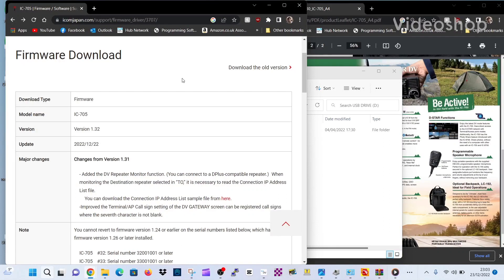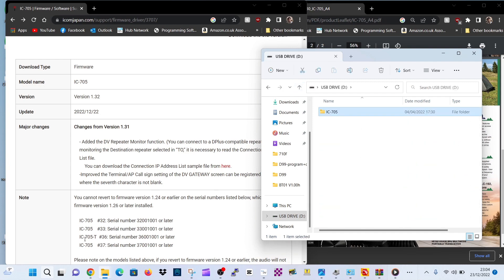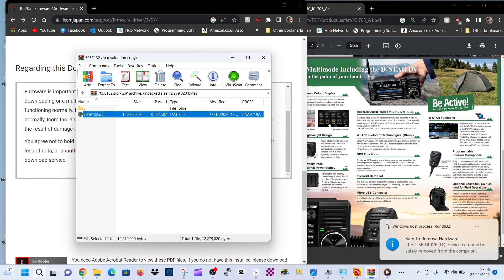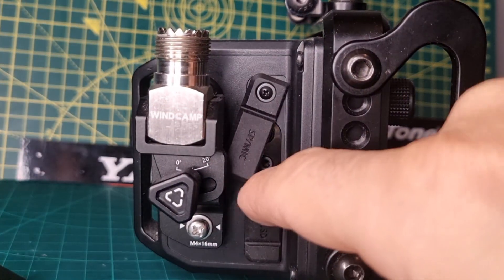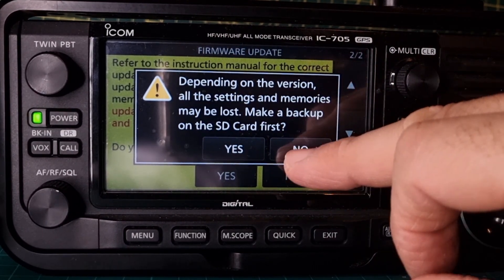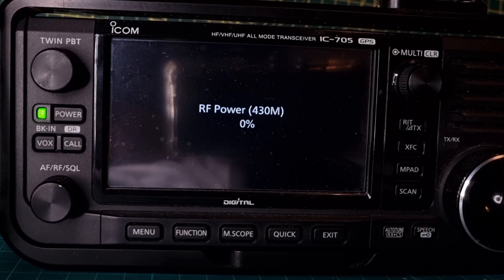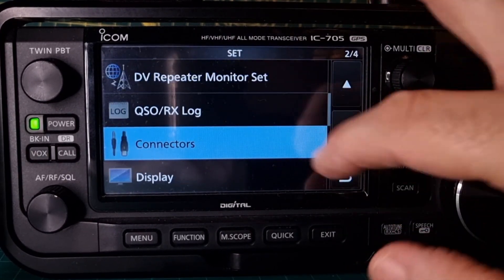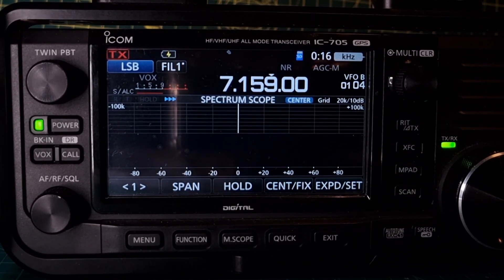NEW ICOM 705 FIRMWARE 1.32 NEW MONITOR REPEATER FUNCTION (Read description )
NEW MONITOR REPEATER FUNCTIONS IP INTERNET